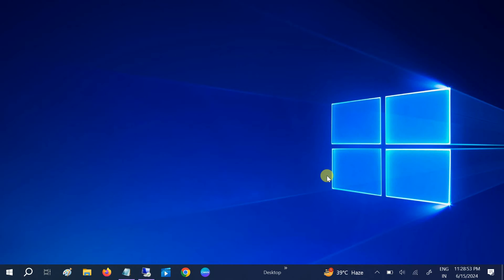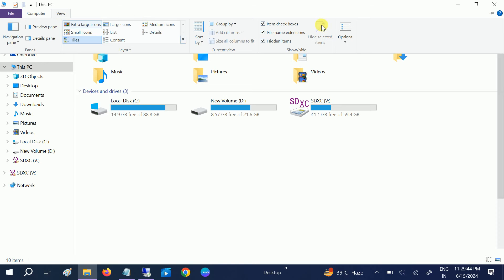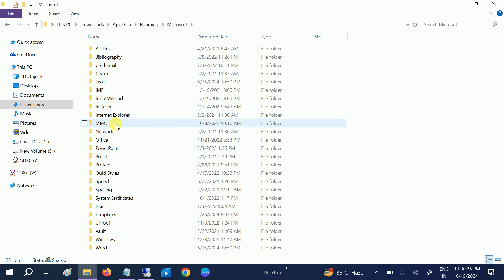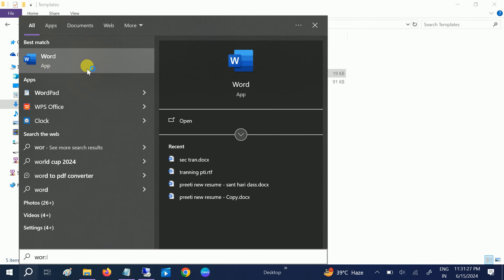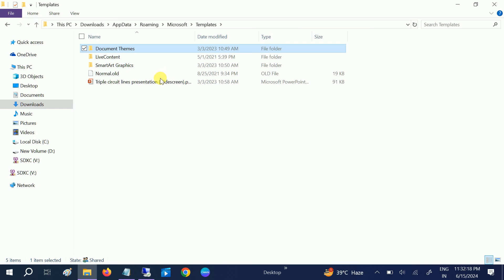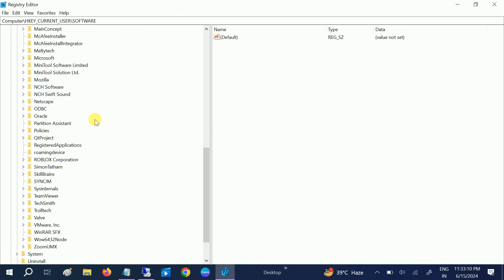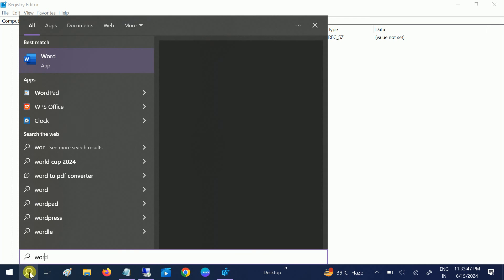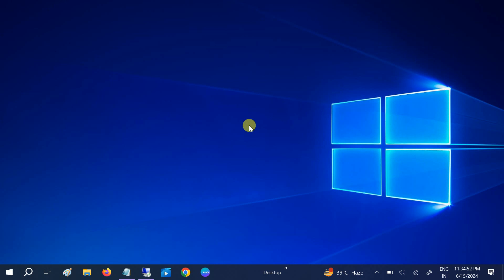2 Ways to Reset Microsoft Word to Default Settings - Ms Office 2016,2019,2021 or Office 365 (2024)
2 Ways to Reset Microsoft Word to Default Settings - Ms Office 2016,2019,2021 or Office 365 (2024)

C:\Users\user\AppData\Roaming\Microsoft\Templates

. Rename the Normal.dotm file

Close all Microsoft Office programs.
Press Windows + E to open File Explorer. Click the View tab and click Options. Click View tab and tick Show hidden files, folders, and drives under Hidden files and folders. Click OK to save the settings.
Next, press Windows + R to open the Windows Run dialog.
Type %appdata%\Microsoft\Templates in the Run dialog and press Enter.
Find and right-click the Normal.dotm file and select Rename. Change the file name as Normal.old. After you rename the file, Microsoft Word will have to create a new file with its original factory settings.
After this, you can follow the operation above to hide the hidden files and folders again if you want.

Computer\HKEY_CURRENT_USER\SOFTWARE\Microsoft\Office